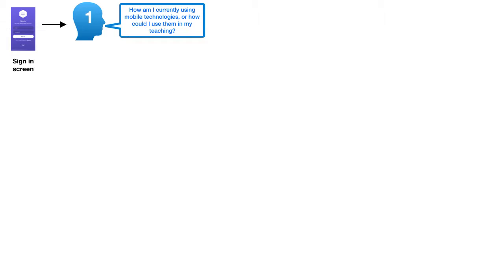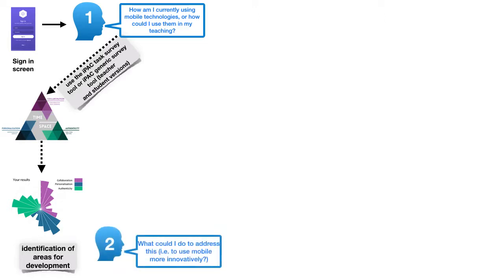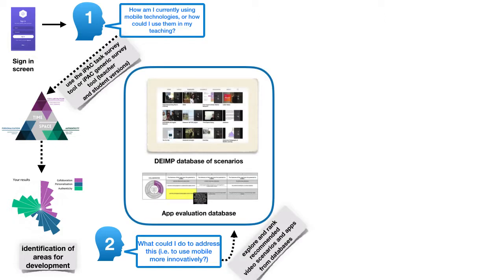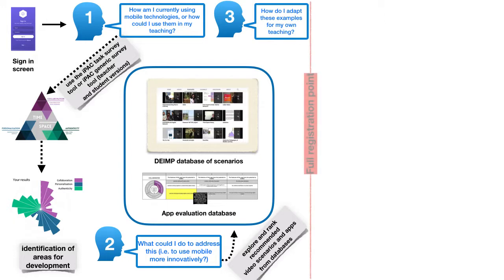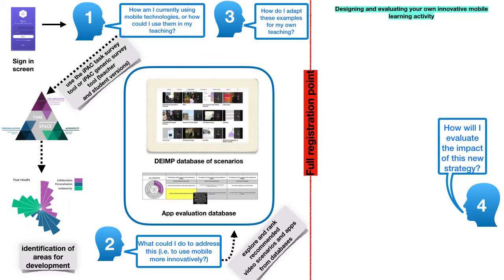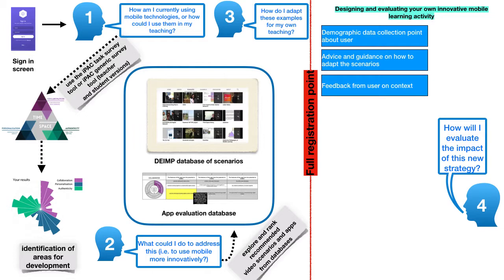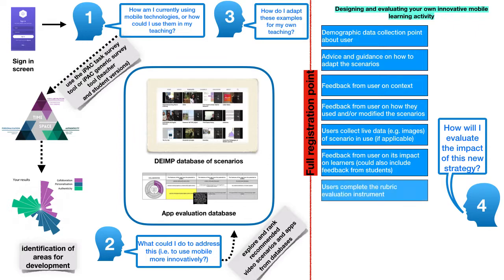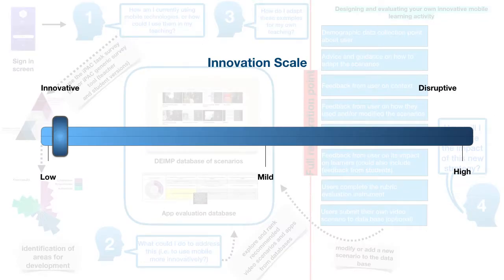Outline of the DEIMP app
My thinking about the DEIMP app (February, 2018)